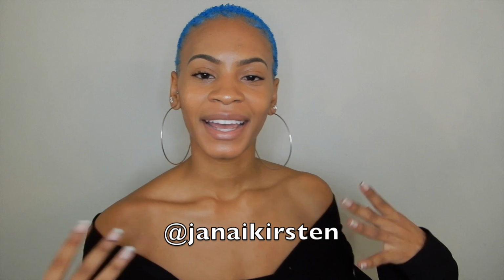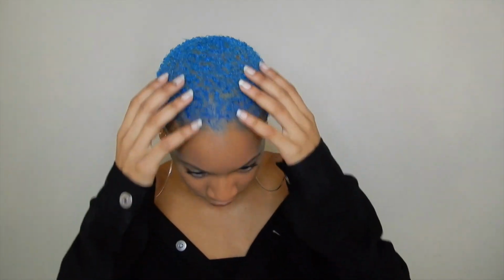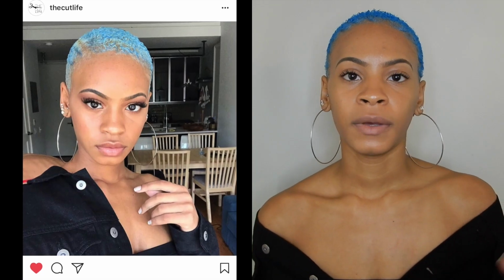I DYED MY HAIR BLUE!!! | Talk Through Tutorial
Hey loves! Today I’ll be explaining to you guys how I dye my platinum hair Sky Blue.

Dyes Used:
-Kiss Express Metallic Sky K32
-Adore Sky Blue 196

If you guys have any video suggestions/ideas or you want to see anything else on my channel, just let me know!